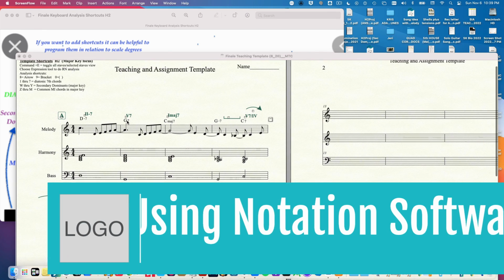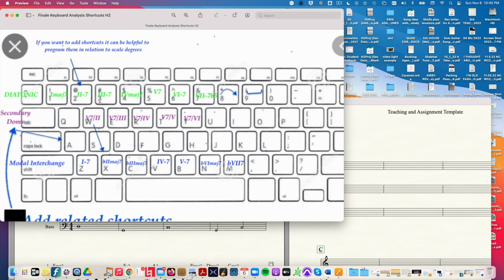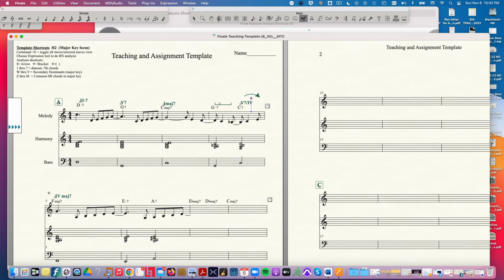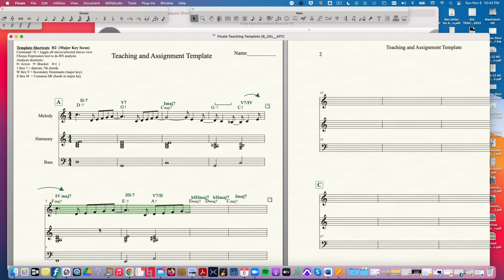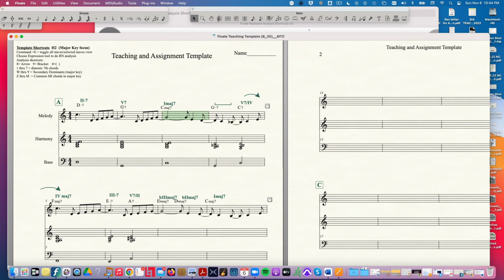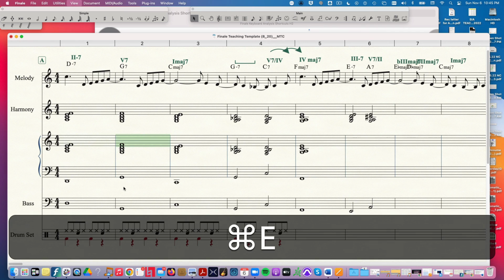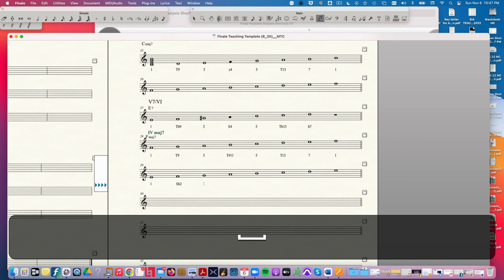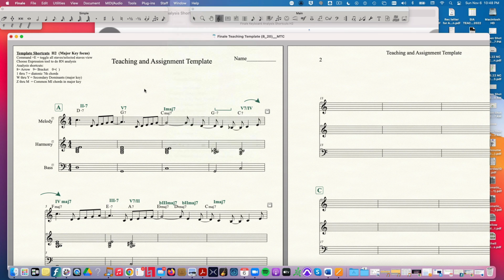Notation Software in Live Class Teaching